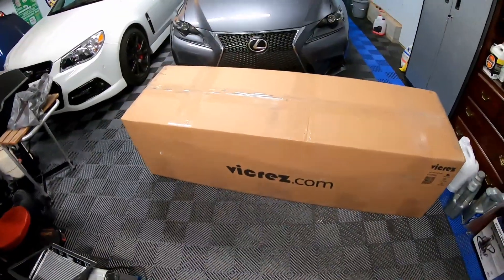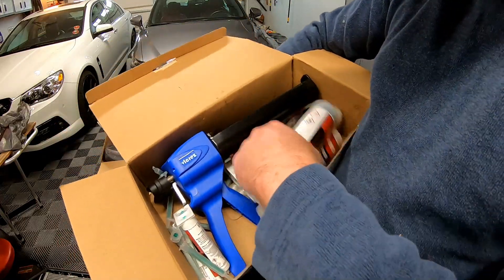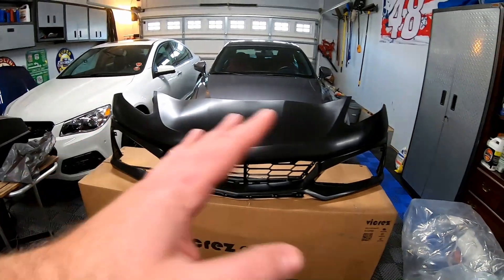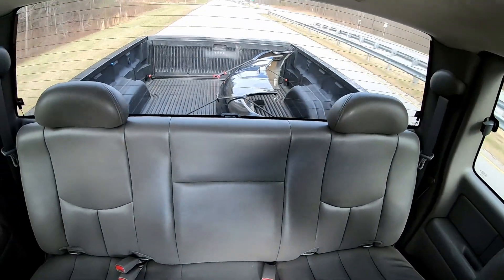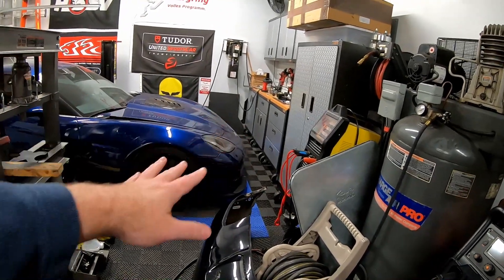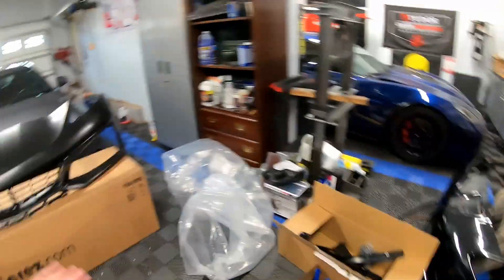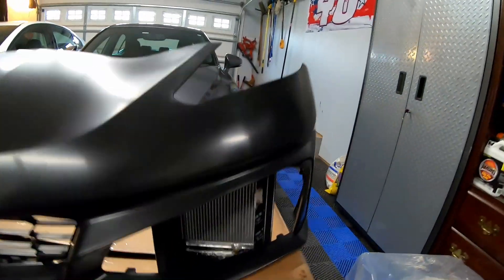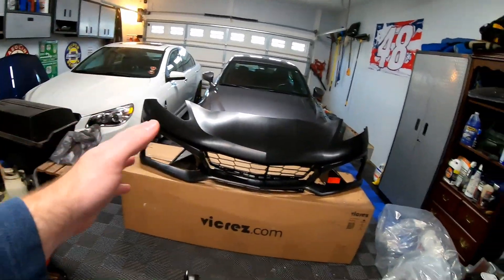What's in the box...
In today's video - I reveal the latest project for the C6 Corvette. I am going to use the bottom half of a C7 ZR1 bumper - and the top half of a C6 Z06 bumper and create one awesome bumper.

Special thanks for Vicrez for the bumper!

C6 Z06 Bumper